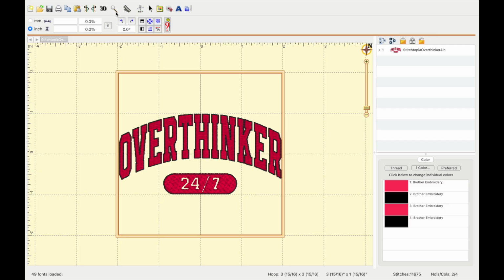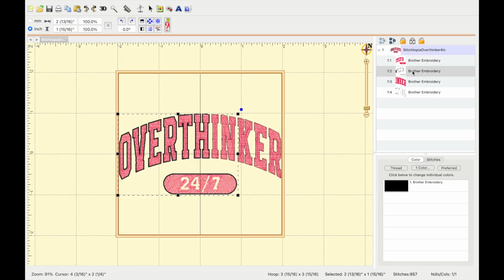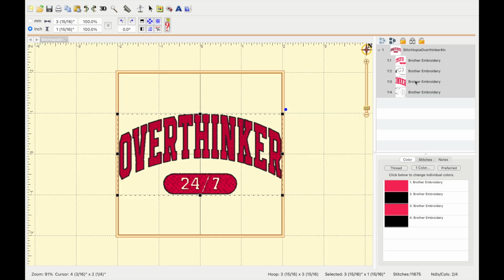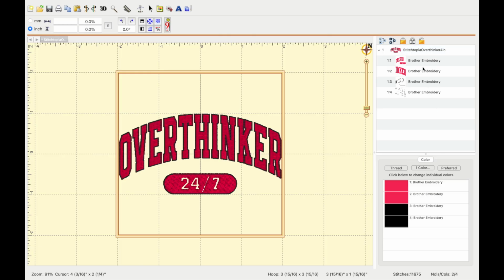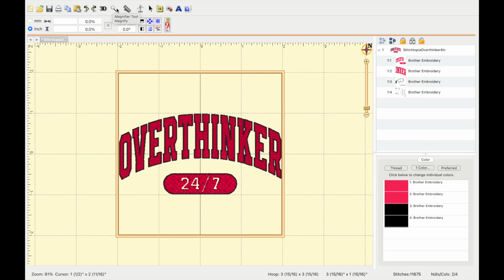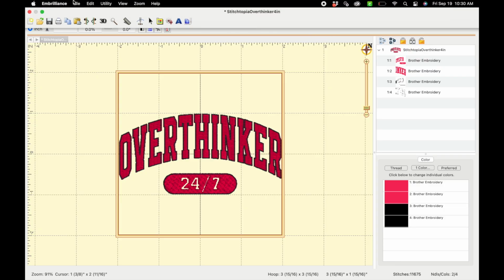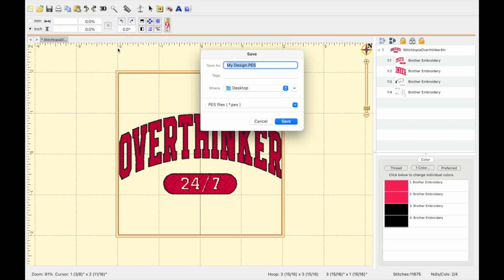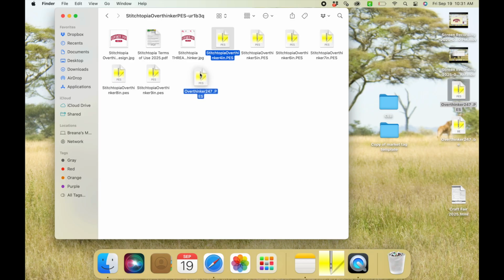Change - Move Layers in Embrilliance | Embroidery Software Tips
Software: Embrilliance Essentials

Products I Use:
Starter Embroidery Thread Kit
Black/ White Embroidery Thread
Bobbins in Bulk

Cut Away Stabilizer
Water Soluble Stabilizer

Curved Embroidery Scissors
Gingher Dressmaker's Fabric Scissors
Pinking Shears

Multi Position Hoop
Similar Embroidery Machine

More information on the subject: Maddieautumnfaith.com